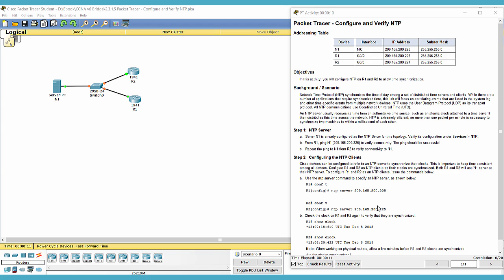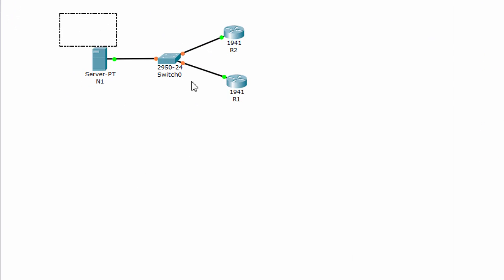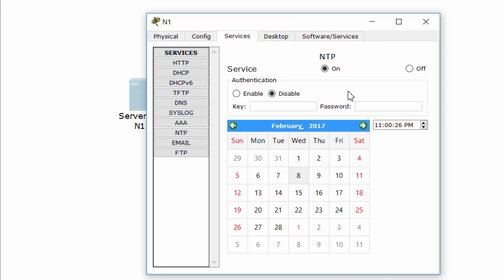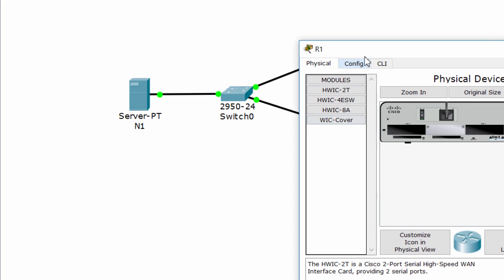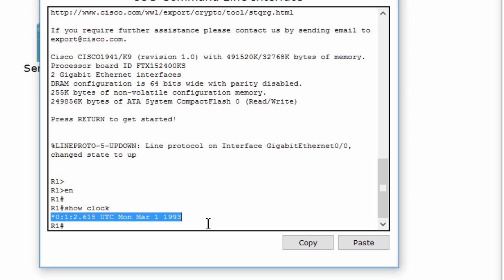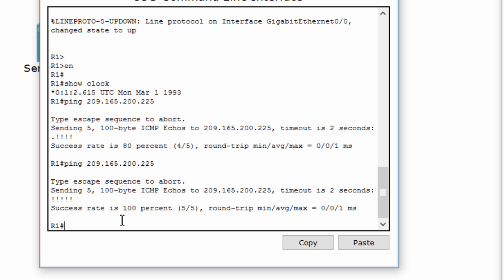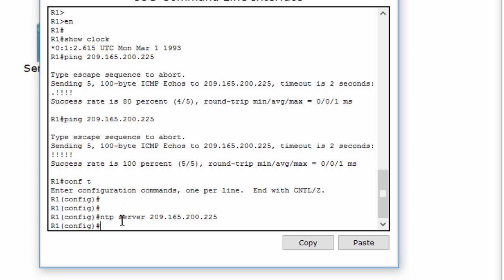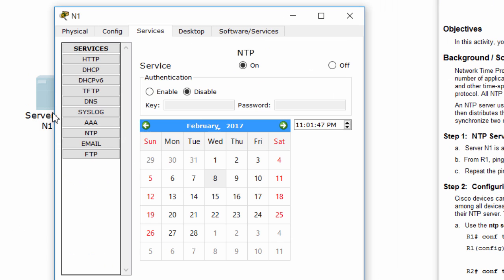[CCNA Bridging] Packet Tracer 2.3.1.5 Configure and verify NTP